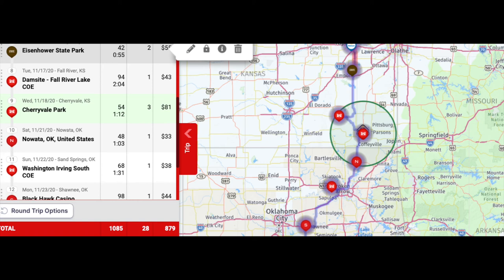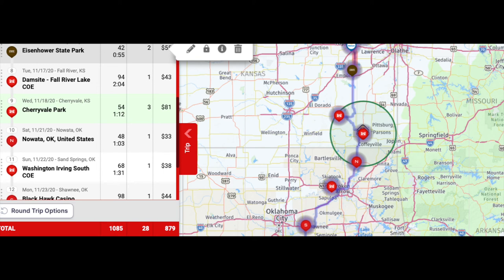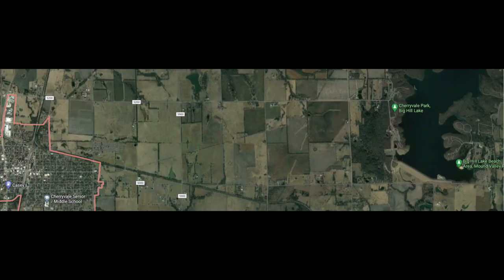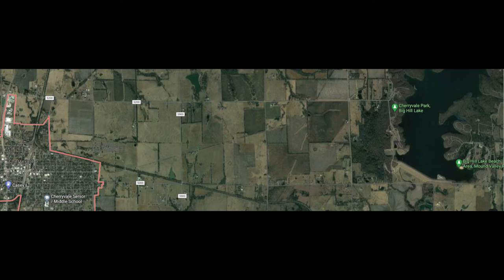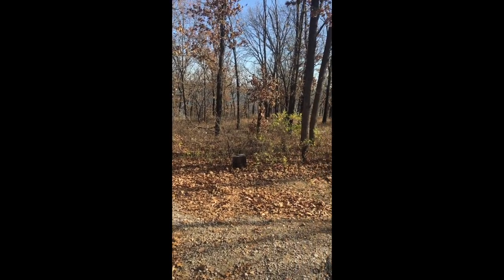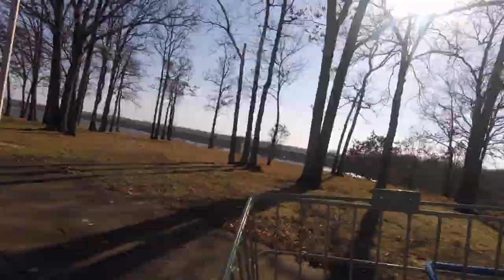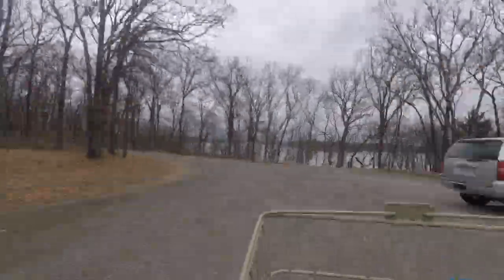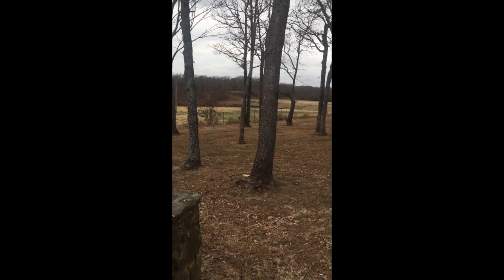2 Parks near Cherryvale on Big Hill Lake, late Nov 2020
I stayed 2 nights in another Corp of Engineers campground. The pics and clips cover the campground I stayed in and a state park with a swimming beach on the other side of the lake (which was closed for the season). I point out that county road 5200 is gravel from Cherryvale into the COE campground and 5000, further south, is paved.